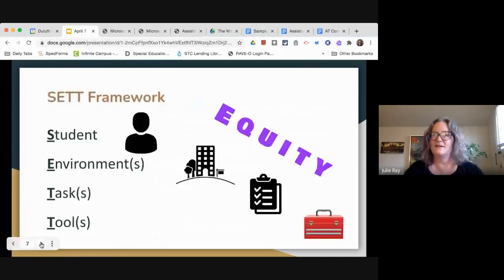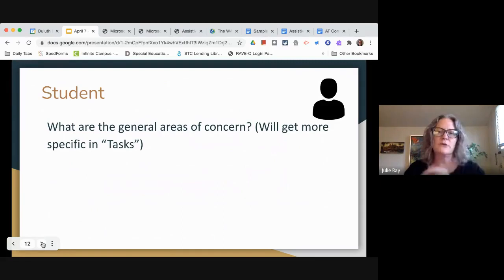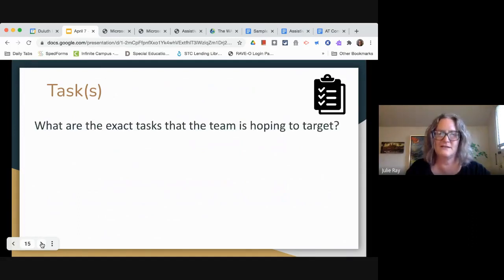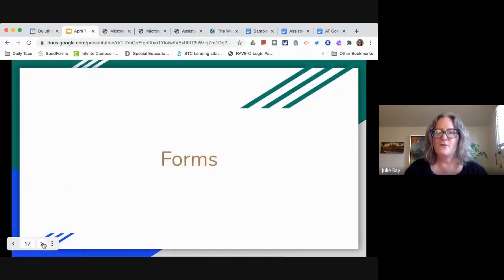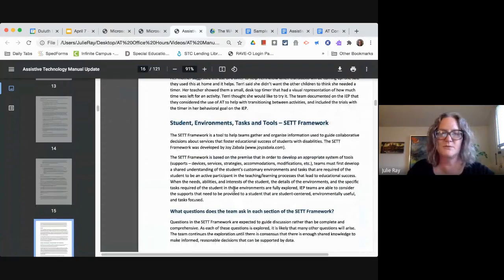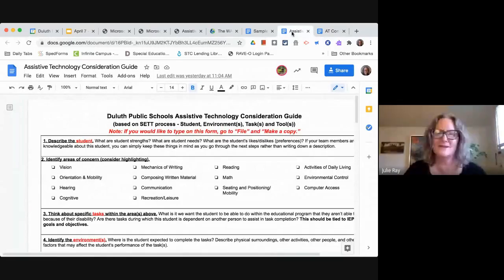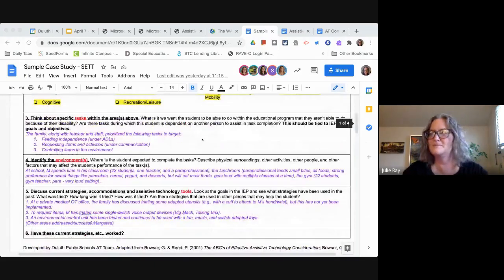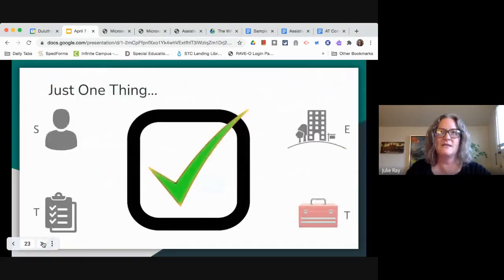SETT Framework with Julie Ray (ATOH)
In this edition of Assistive Technology Office Hours, Julie walks through the four elements of the SETT Framework (Student, Environments, Tasks, and Tools), some forms that can be used, and a brief case study.
Recorded 4/7/2021